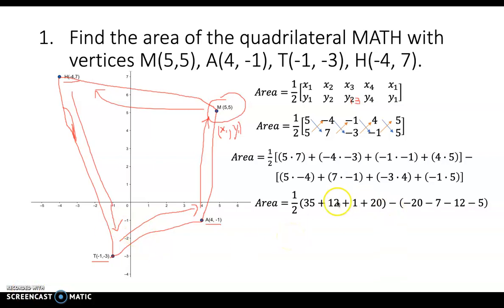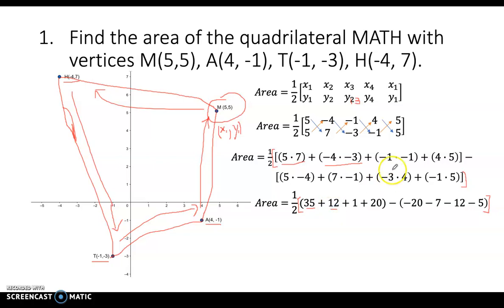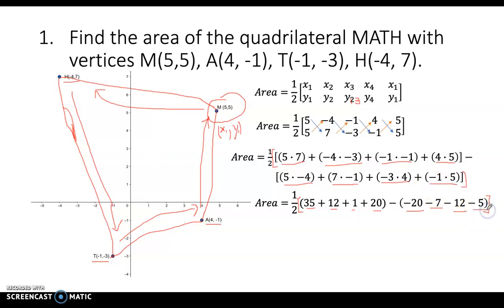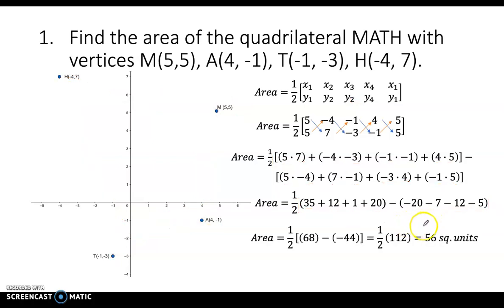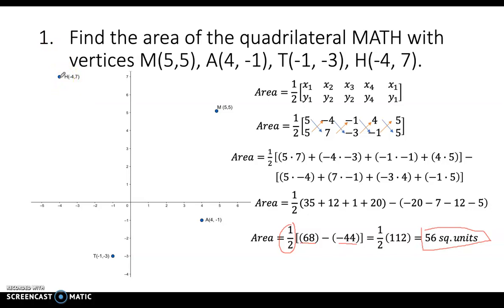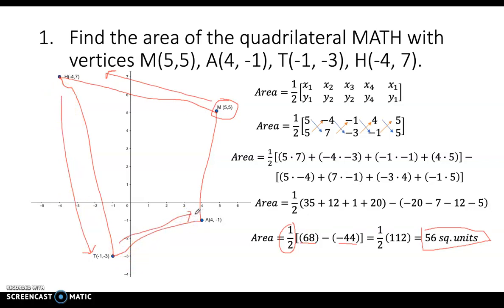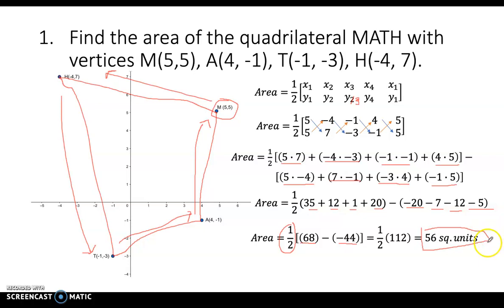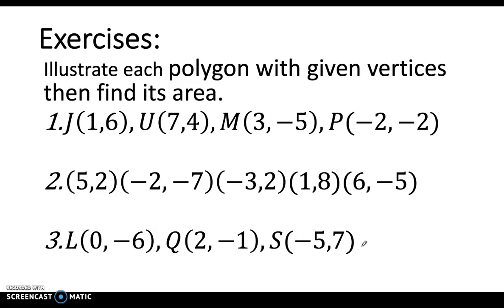area of a convex polygon part 3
video lesson for the math 10 (second quarter)